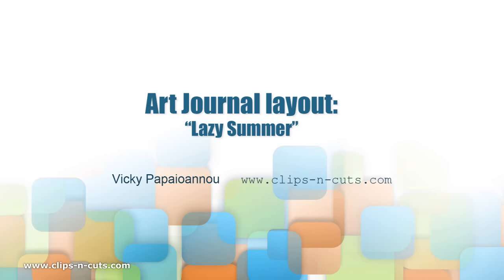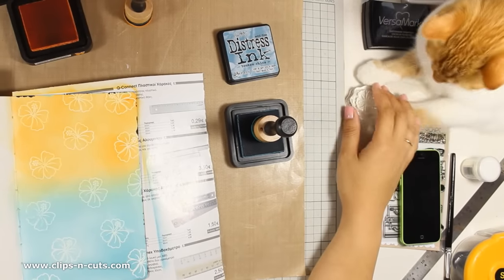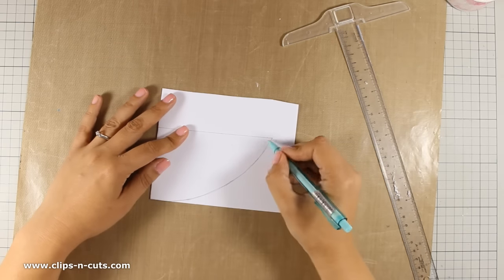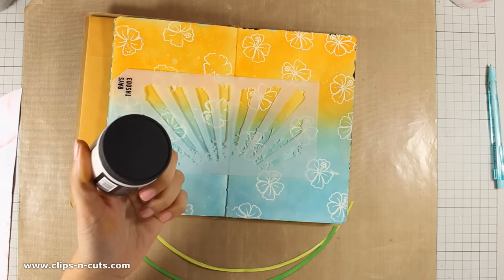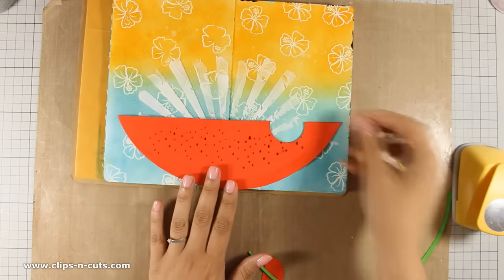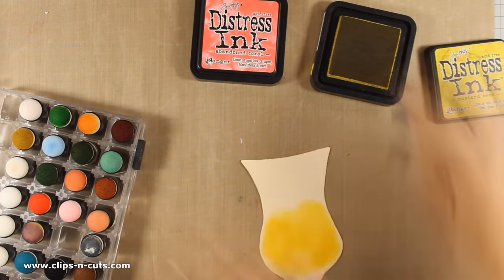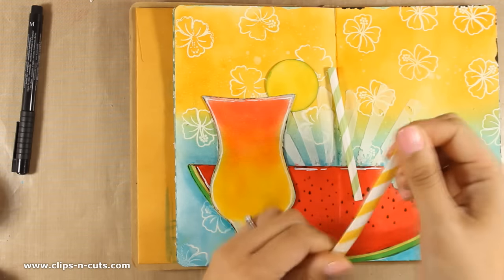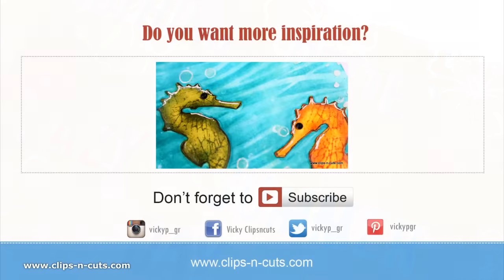Art Journal layout: Lazy Summer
Step by step video on creating an art journal layout using mixed media techniques. A summer themed layout with bright colors using distress inks and dylusions paints.

• Ranger MINI ROUND FOAM REFILLS for Mini Round Ink Blending Tools IBT40972
• Ranger 4 Oz. MULTI MEDIUM MATTE Paint Glue INK41535
• *Ranger Inkssentials Non Stick CRAFT SHEET Reusable 15 X 18 Stamp Paint Ink